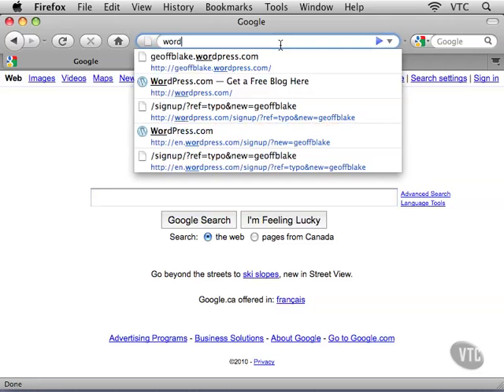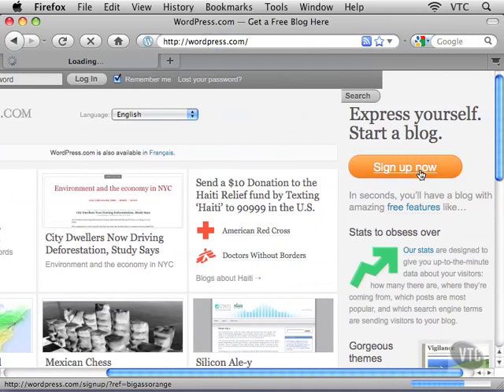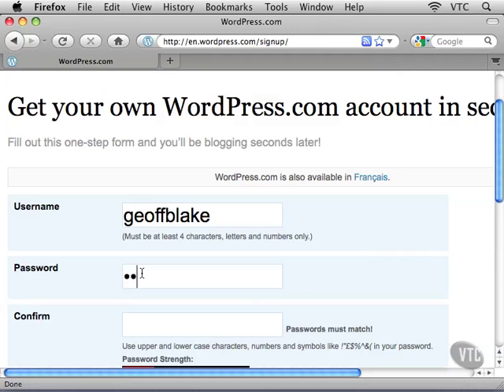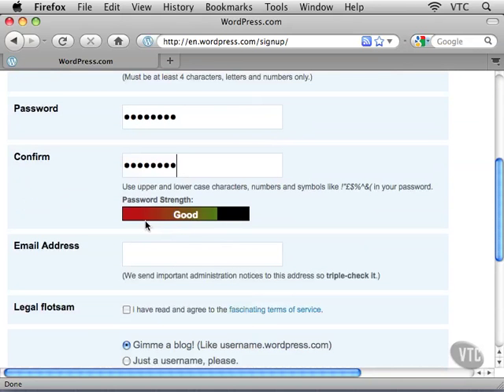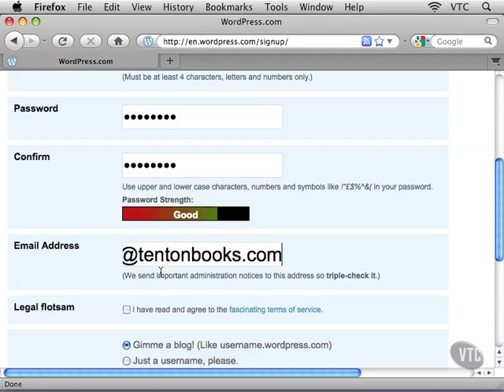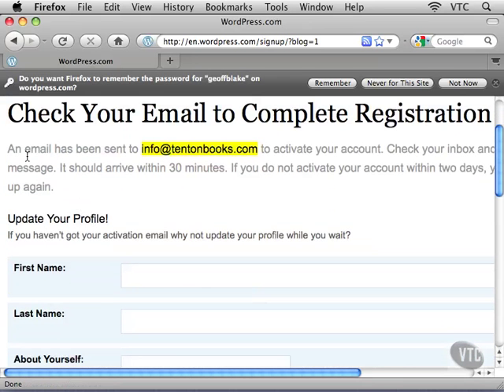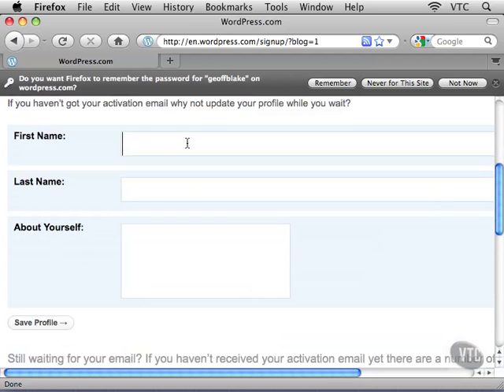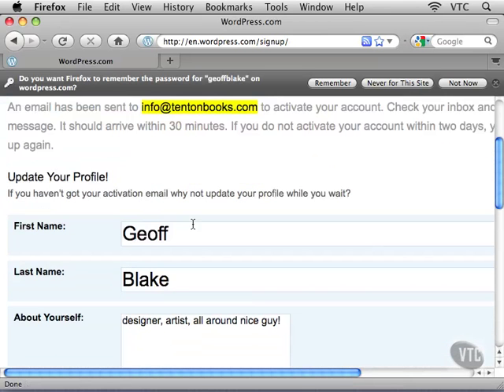Setting Up a Free Blog on WordPress com